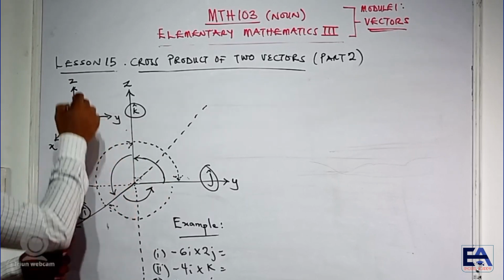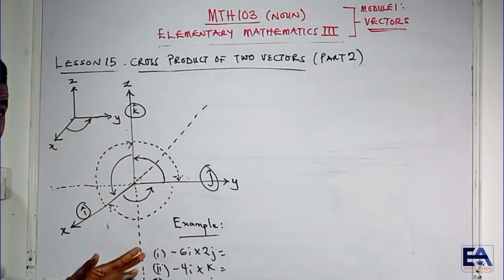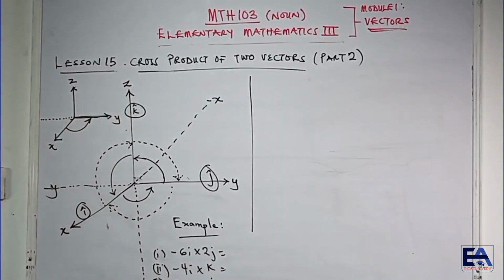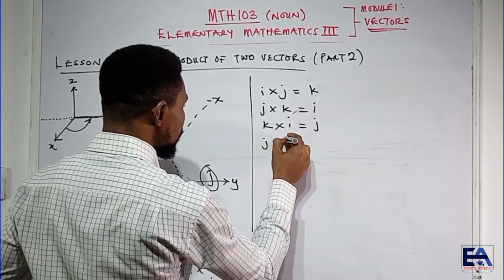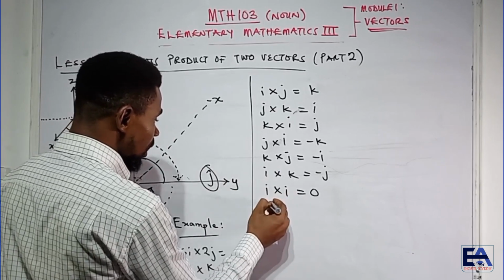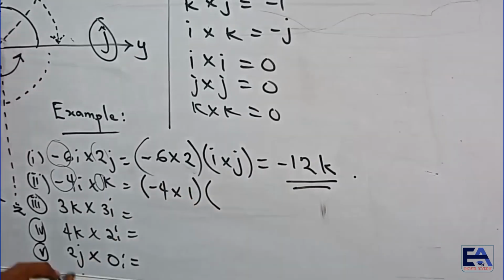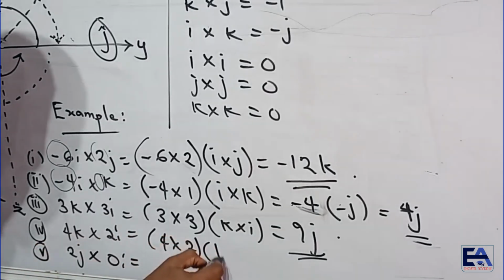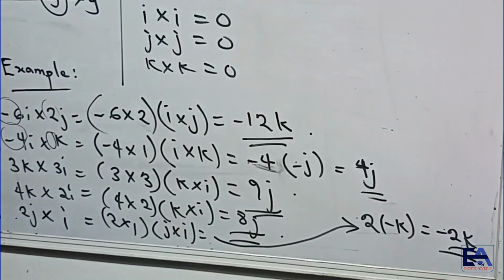MTH103 (NOUN) LESSON 15 - CROSS PRODUCT OF VECTORS (PART 2)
In this video, we address the cross product of the vectorial components of the x, y, and z axes. It's quite simple and straightforward.

Join Emostel Academy today to have an academic experience like never before. Get study aids, learning resources, impactful teaching and remarkable learning experience. We will support you regardless of your background, bringing out the very best in you at all times.